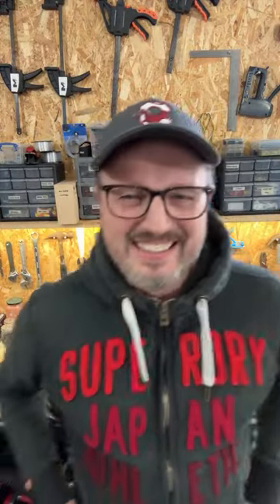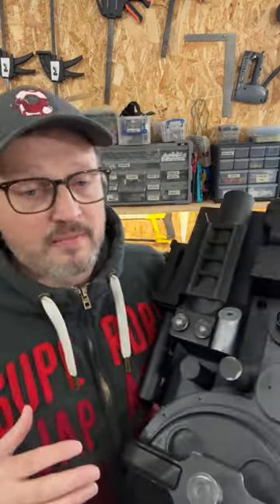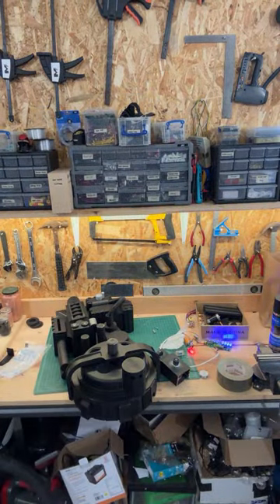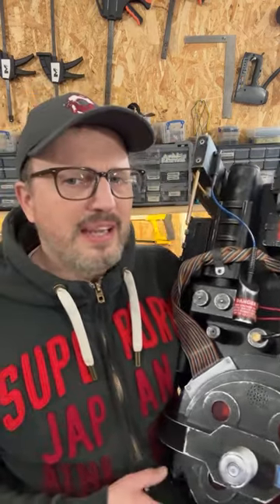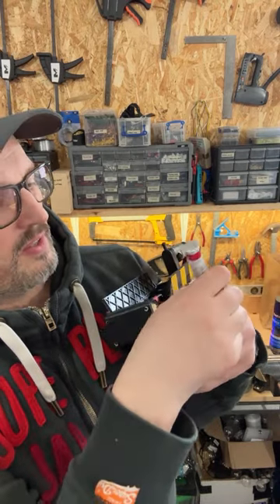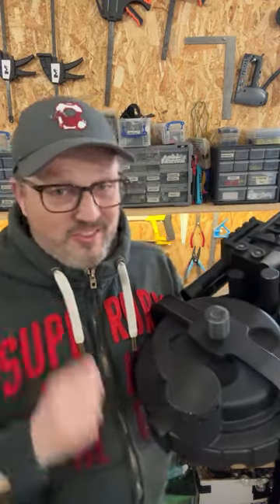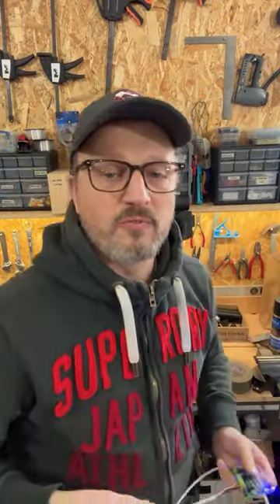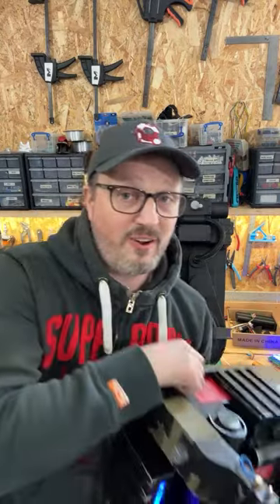LIVE! Ghostbusters Proton Pack Build!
Join me live from my workshop as I build a ghostbusters proton pack!